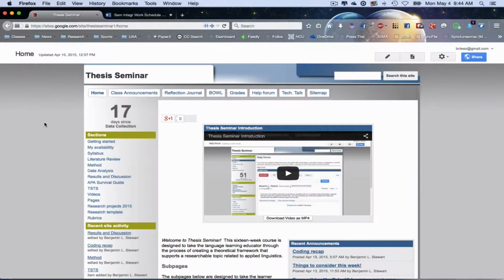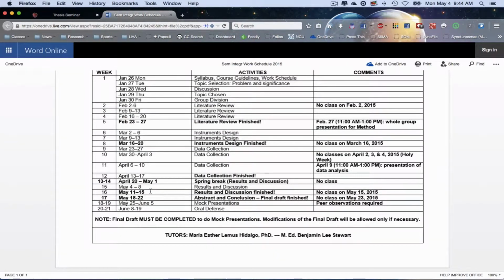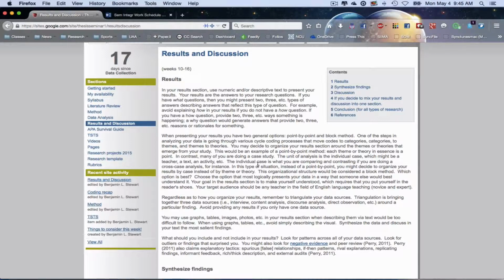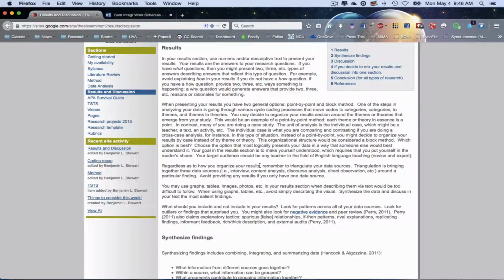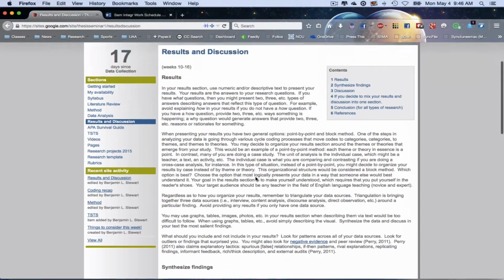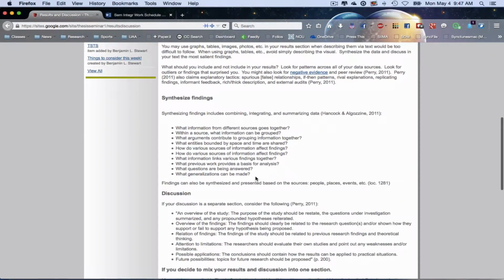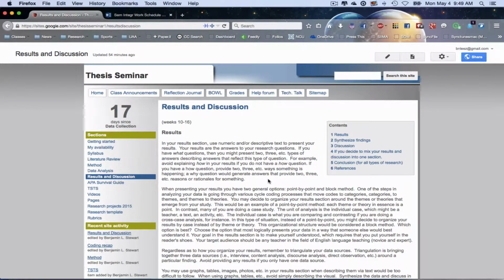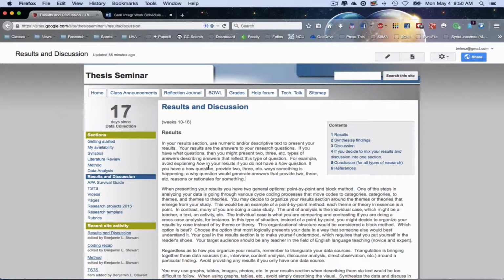Thesis Seminar: Results and Discussion